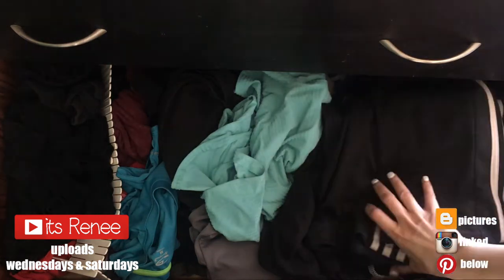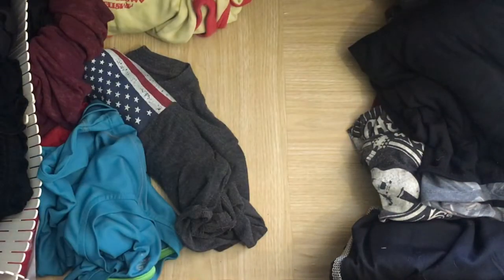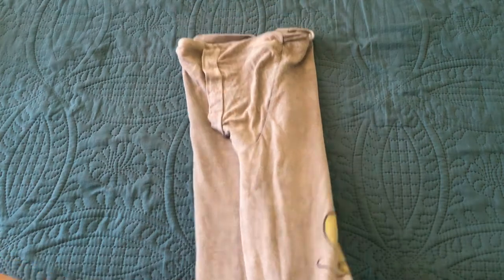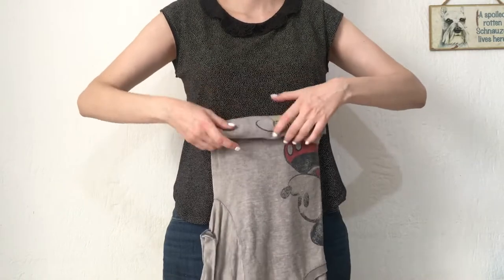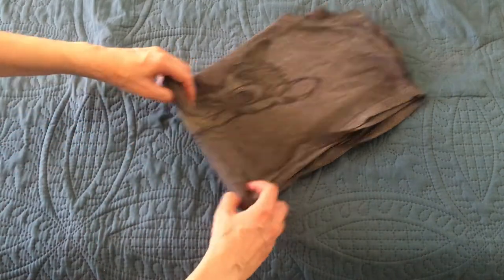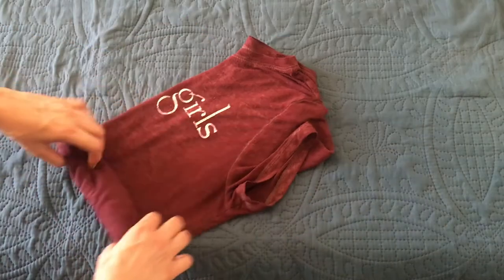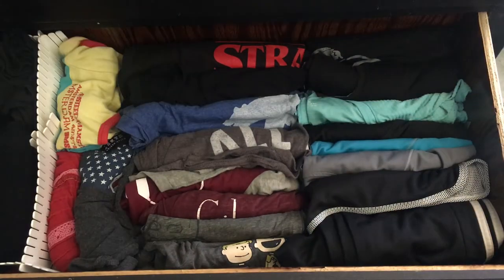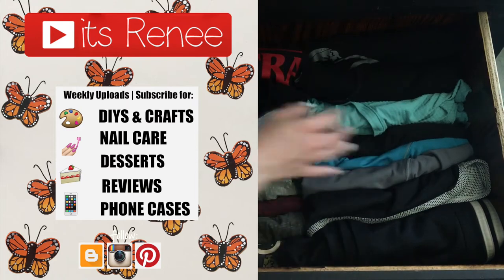Organize Clothes In Small Spaces (No Folding)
Hi! I hope you like this How To Organize Clothes In Small Spaces!